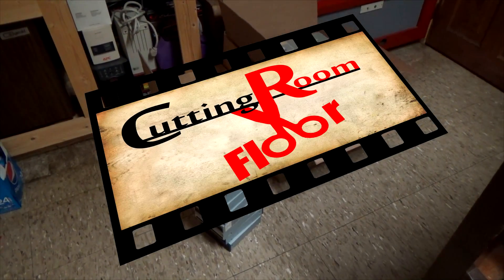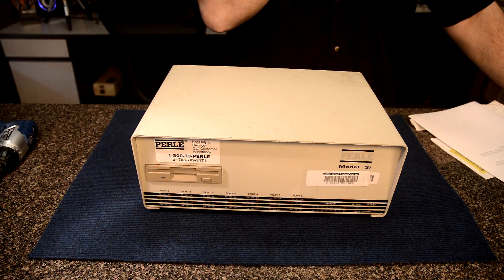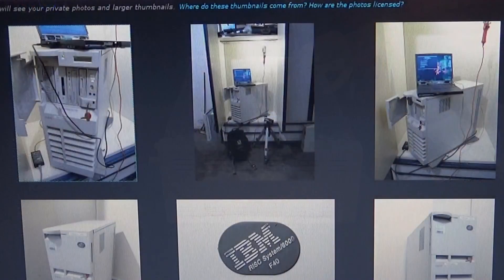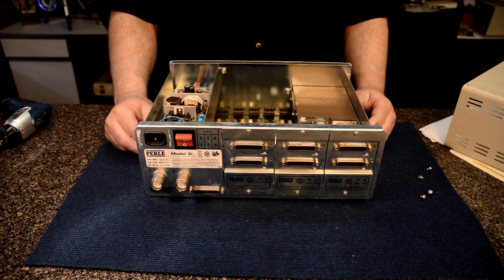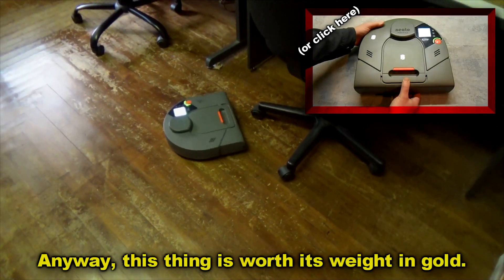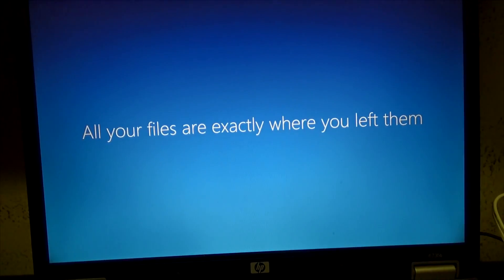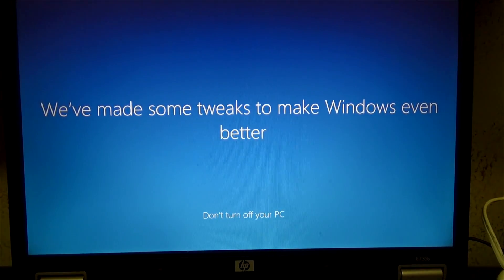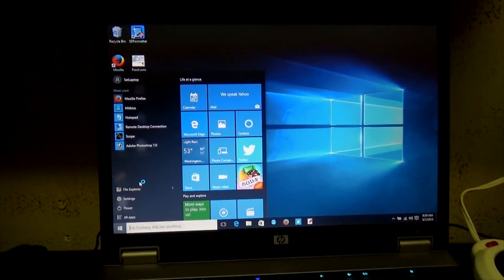Windows 10 Upgrade - IBM AS/400 Interface - Lots o' CD/DVD's Drives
We upgrade an older HP laptop that originally had Windows Vista installed to Windows 10, using the Microsoft Windows 10 Upgrade Tonight automated scheduler installer feature. Also shown in this video is some old network equipment from surplus. It's a Perle Model 3i (made in Canada) used in the 90s with IBM AS/400 to Interface other systems together. Rosie the robotic vacuum cleaner (Neato) makes an appearance and I show off our shops huge collection of CD/DVD players.

The Guru Brew is a weekly entertainment show that focuses on teaching and introducing viewers about everything from computer repair to building your own robot, presented in a very simple easy to understand way. Please join us as we document our techie adventures where something fun and new is always brewing.